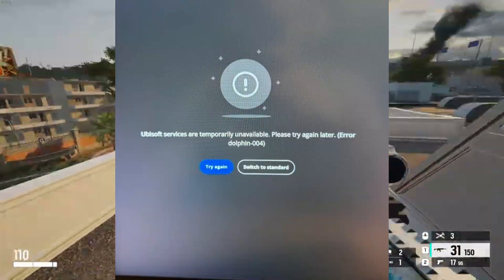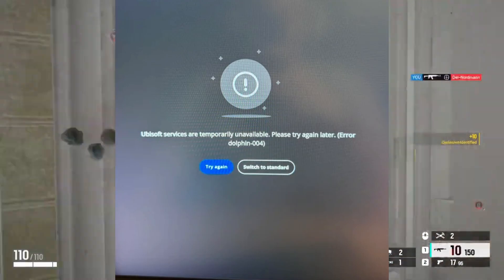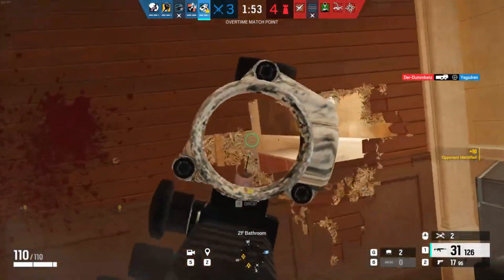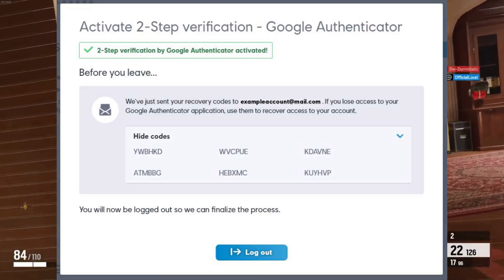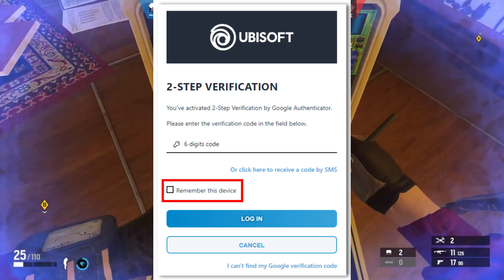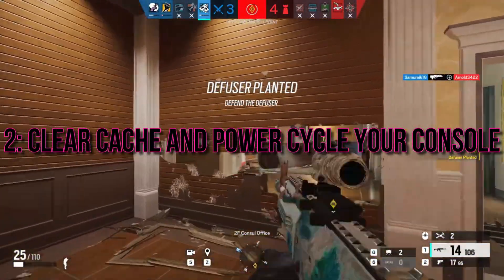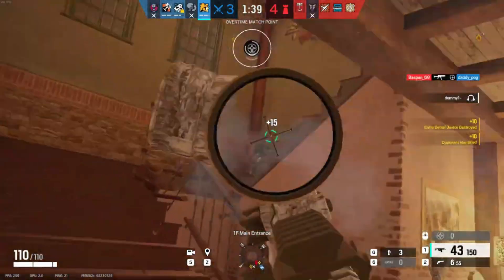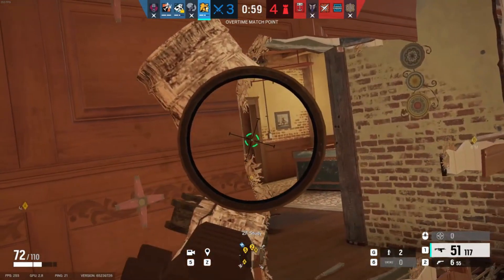How to Fix Rainbow Six Siege Error Code Dolphin-004 | Dolphin 004 Error in Rainbow Six Siege Fixed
If you're encountering the frustrating Dolphin-004 error in Rainbow Six Siege, don't worry – we've got your back. The Dolphin-004 error in Rainbow Six Siege is typically associated with connectivity issues between your gaming console or PC and Ubisoft’s servers.